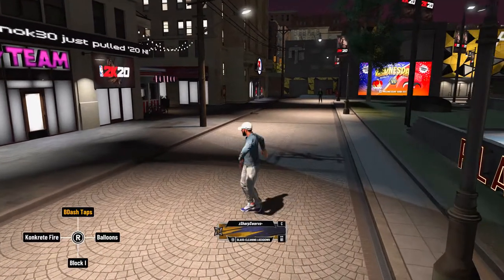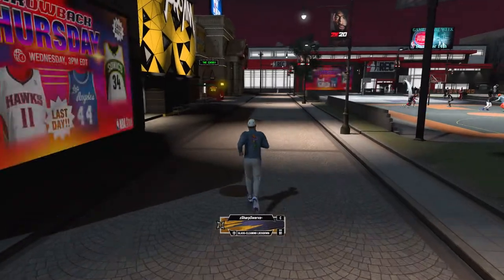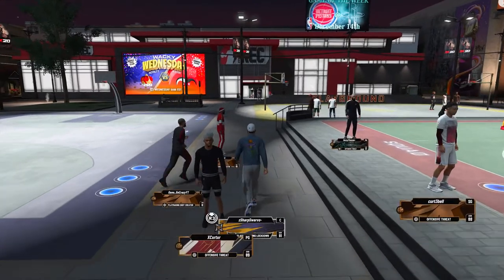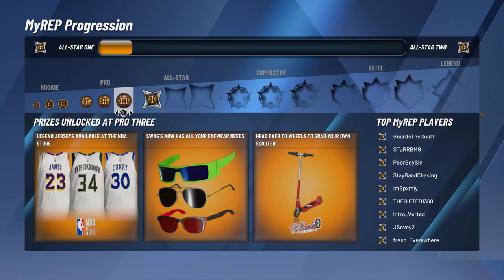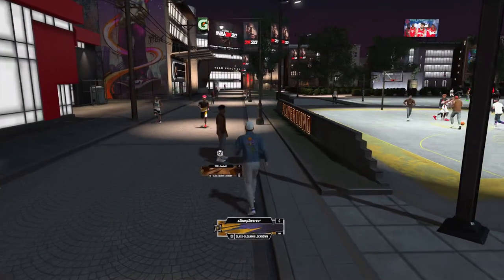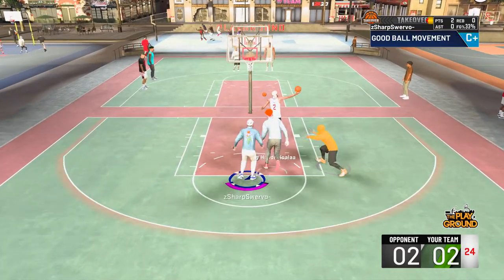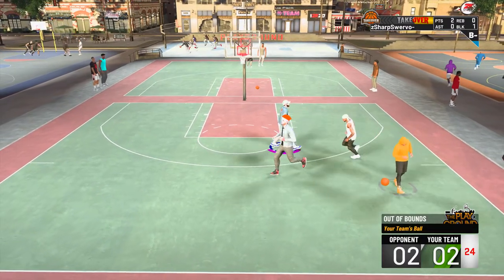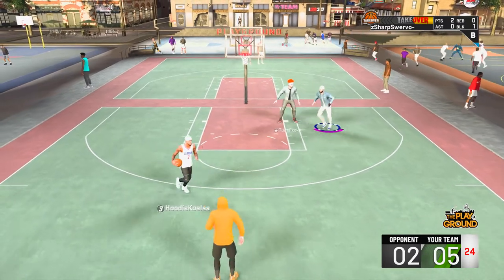How To Off-Ball Glitch In NBA 2K20/ L2 L2 Method ( Park Gameplay)🔥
Make Sure To Hit L2 In One Direction First Then L2 Again In Other Direction. I didn't Explain That In The Video.

Team Mac
✪ Steam - SharpSwervoo
✪ PSN - SharpShooter2968